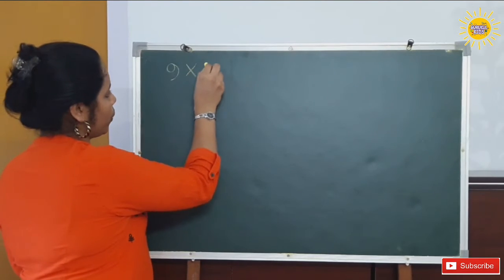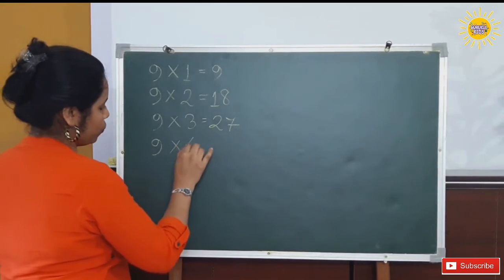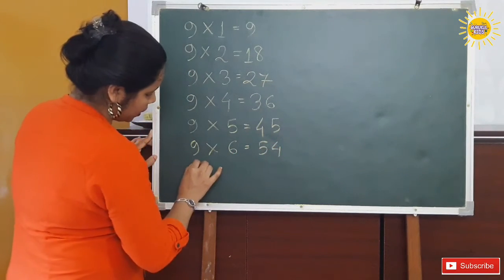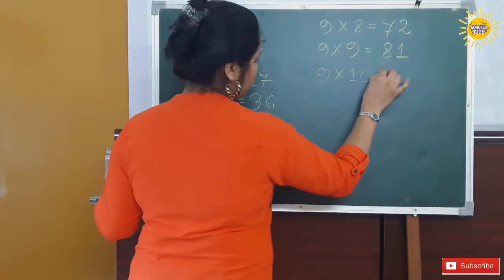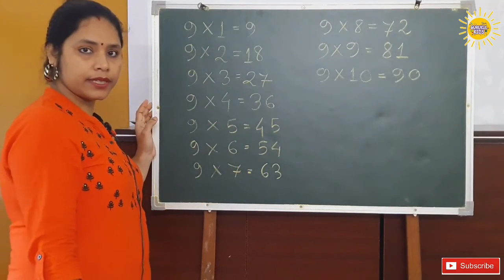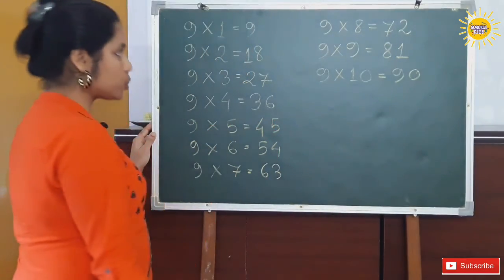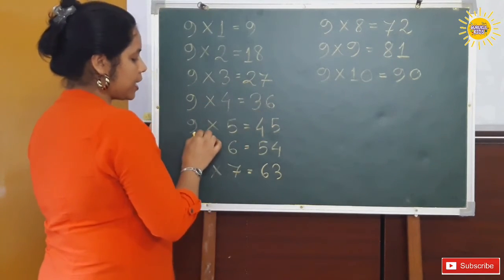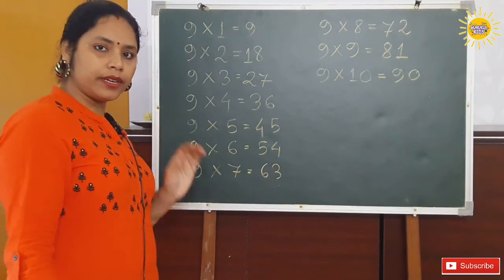Multiplication table of 9 | How to learn multiplication table 9 | Gurukul kids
How to Learn Multiplication table of 9

This video is for kids learning or education purpose.